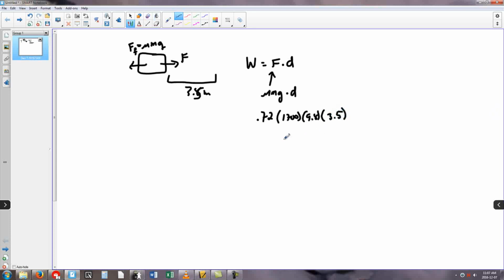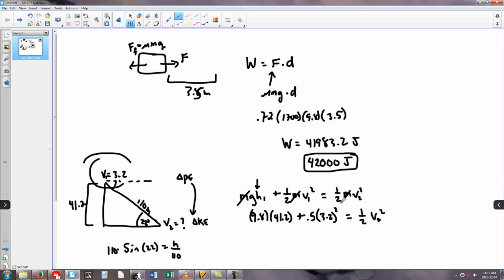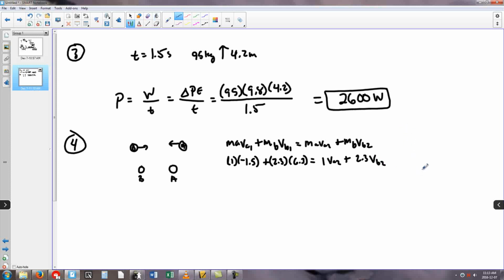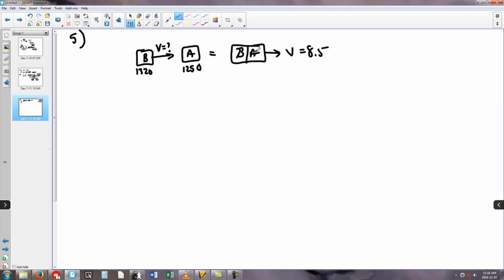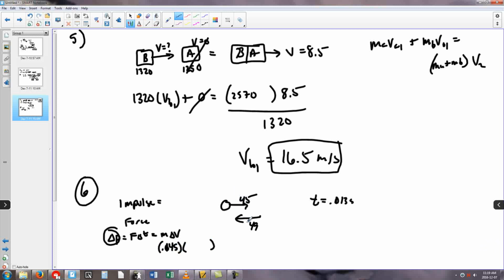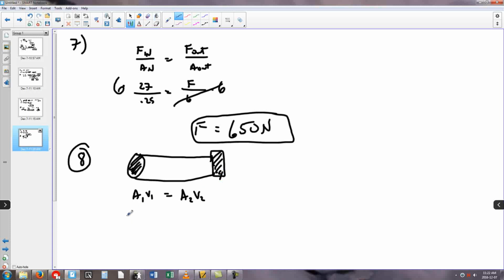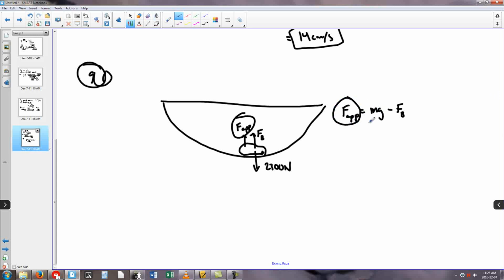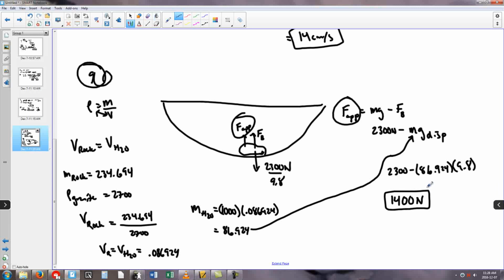Physics CH. 6-10 Test Review